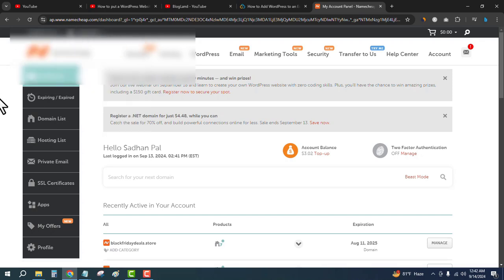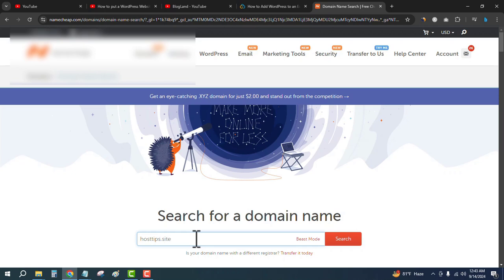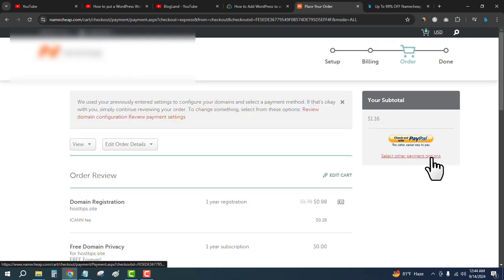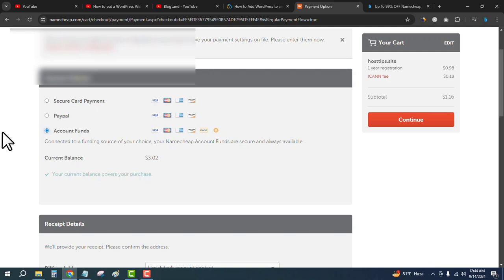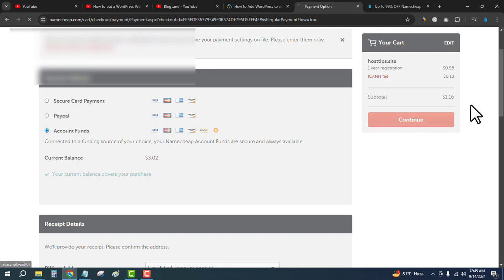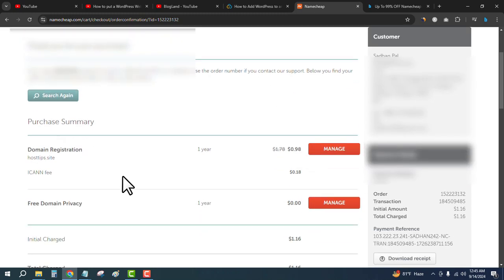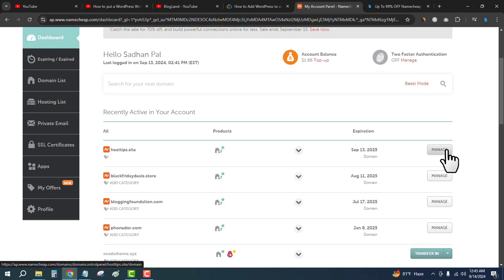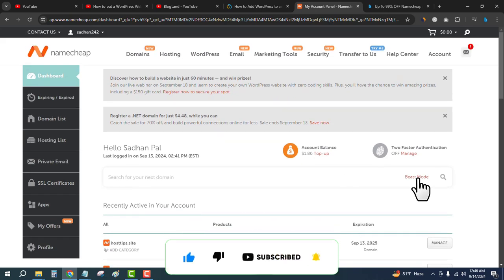How to buy a domain name in Namecheap in 1 minute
Learn how to buy a domain name on Namecheap in just 1 minute! In this quick tutorial, we guide you through the steps: search for your desired domain, check availability, add it to your cart, and complete the purchase—all within 60 seconds. Perfect for beginners looking to get started with their website today!